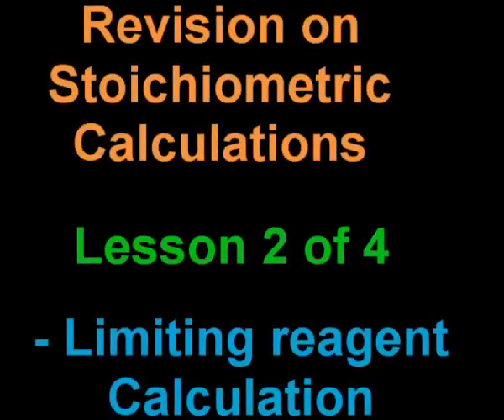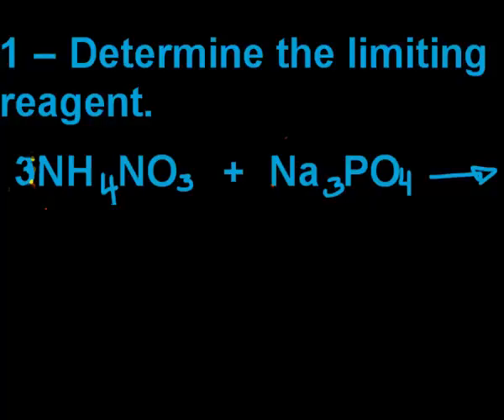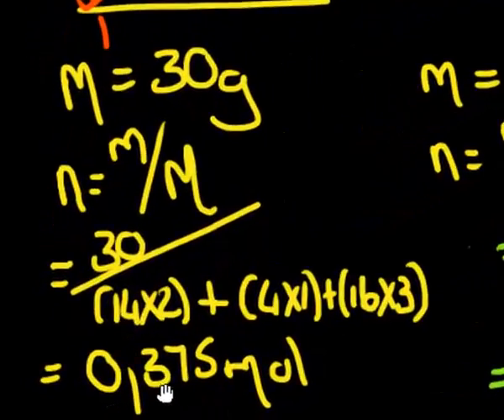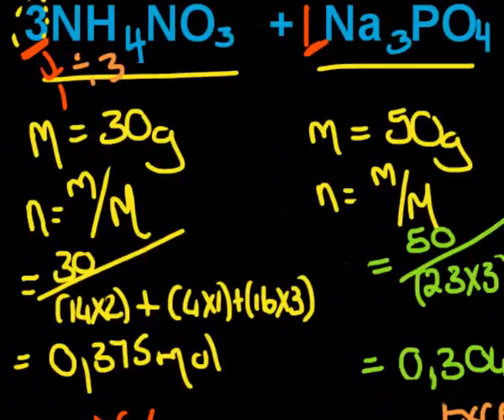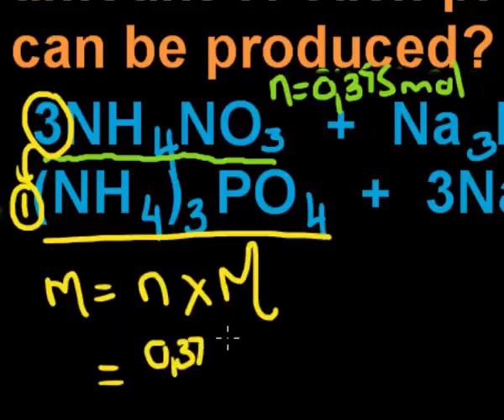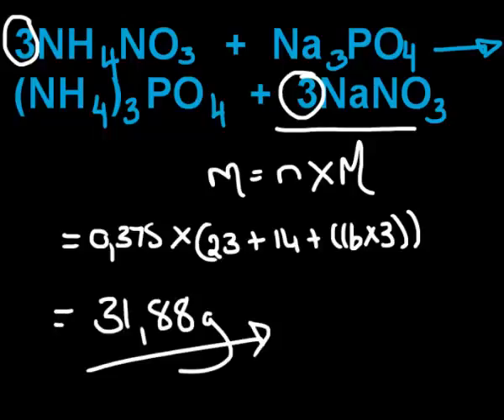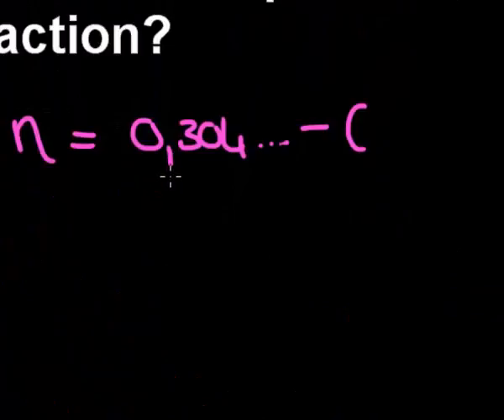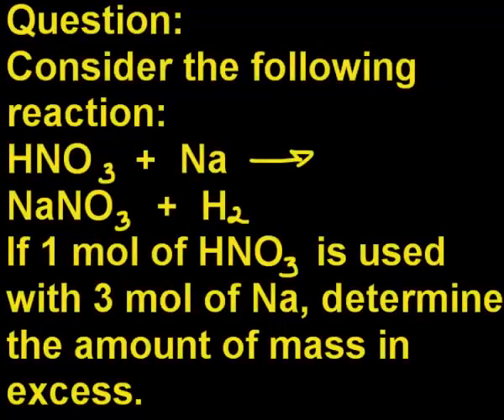Physical Sciences Grd 11 Lesson 2.18